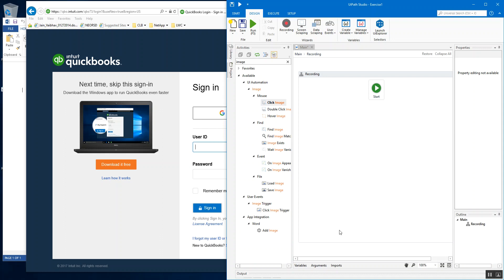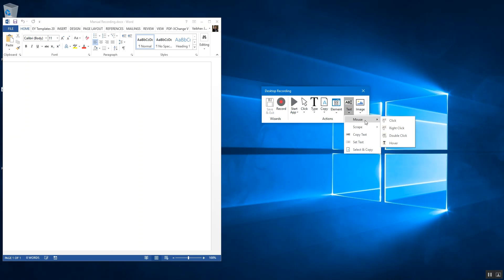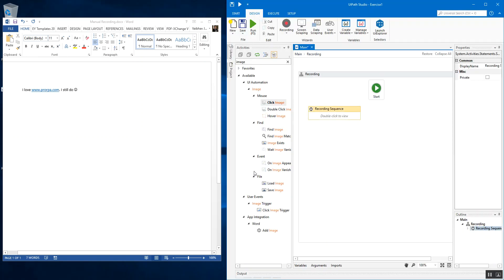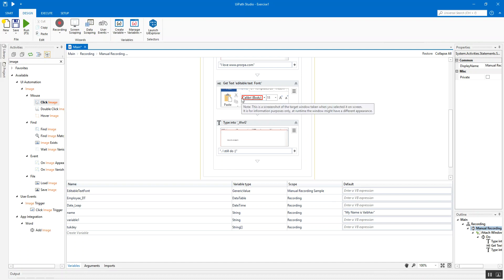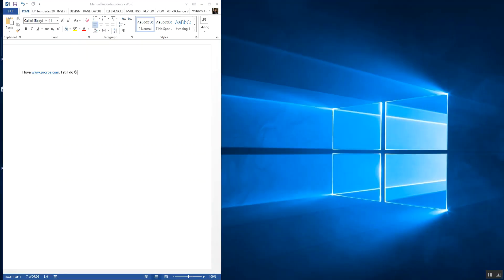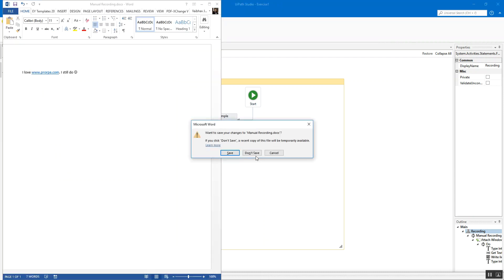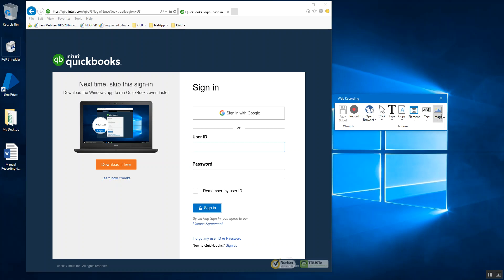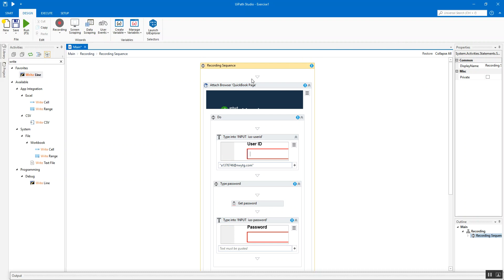9 Manual and Web Recording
This week's video demo talks about Manual and Web recording available in UiPath. DO check out the blog post for a thorough explanation along with this video demo only